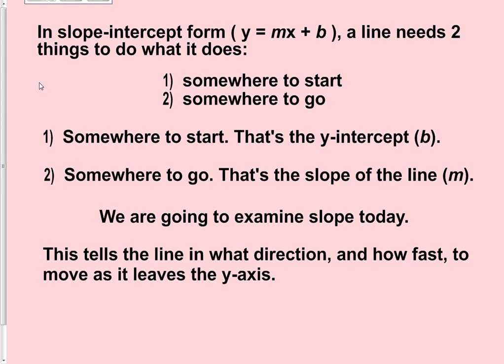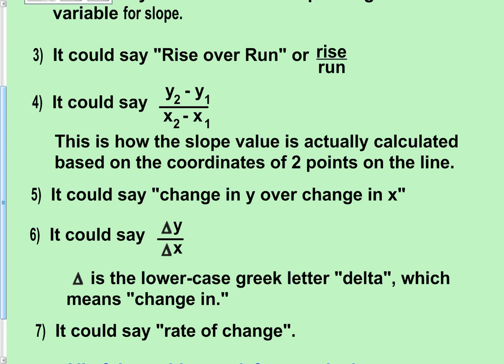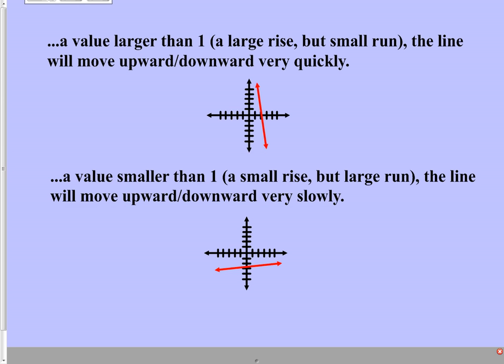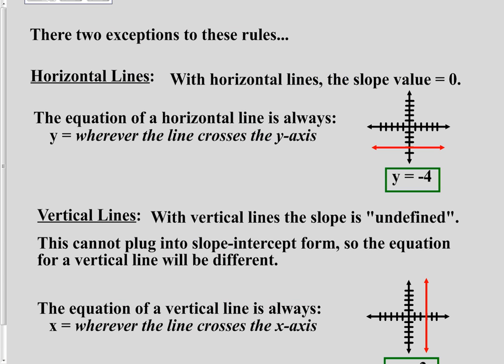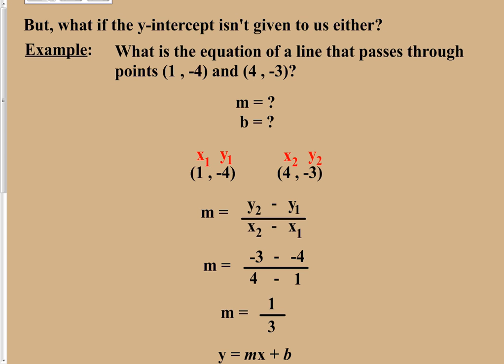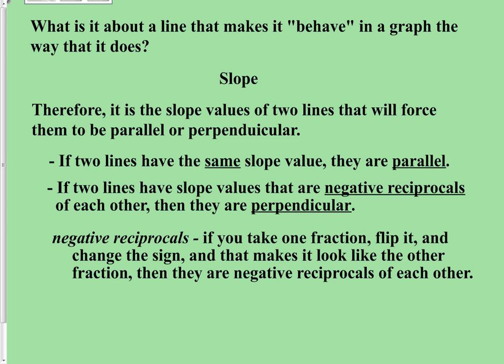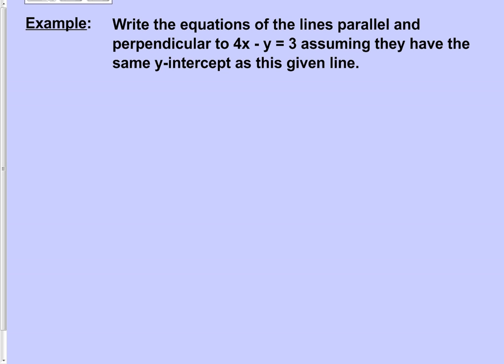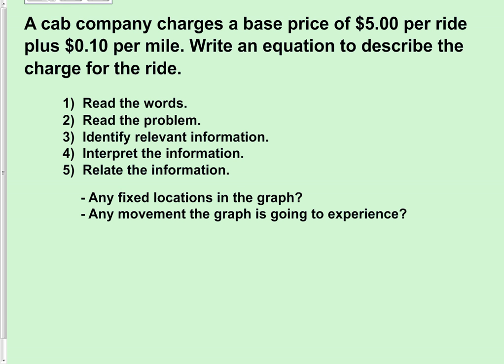A2 Unit 3 Review